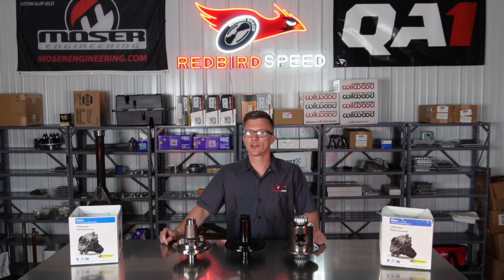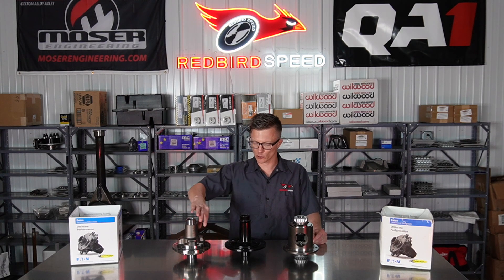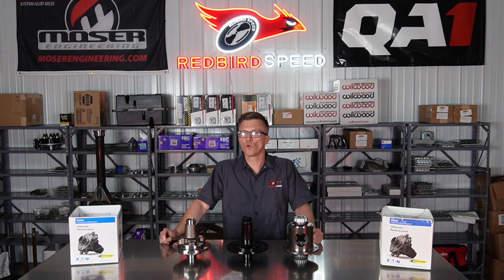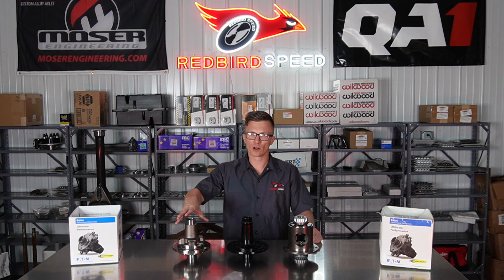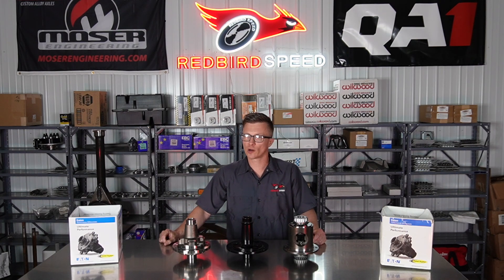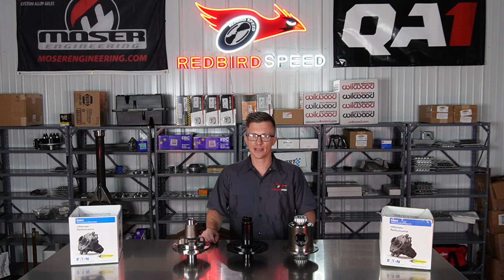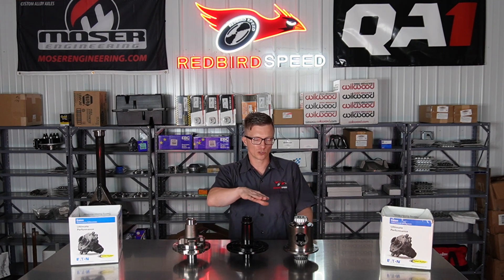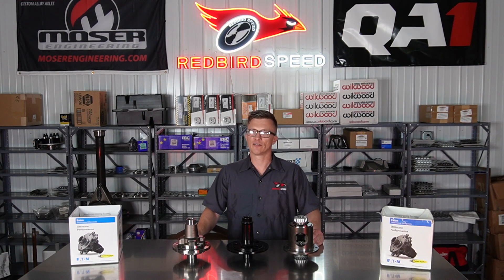9" Ford - The Complete Rear End: Spool VS Posi - WHAT CARRIER DO I NEED? Truetrac, Spool, Spring?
In this video, we run through several options and discuss the 9" Ford rear end differentials including spool and posi types. 9" rears are very strong and have many benefits.

When looking at these carriers, it's essential to be sure the bore size in the case matches the bearing size necessary for carrier.

Spools keep both axles turning at the same rate of speed. This can make it hard to make tight turns as the tire wants to drag. These are the least expensive and great for drag racing. The spool does not give the best driving experience for a street car.

Posi units like this Truetrac allow each axle to turn at a different rate of speed. This makes for a much better driving experience. This unit is gear driven and has no springs or clutches to wear out.

Spring and clutch posi units are good for a lower horsepower street car on a street tire. This units are not recommended for drag racing.